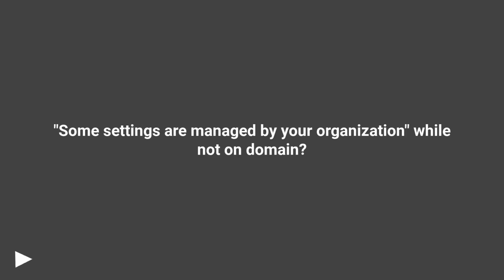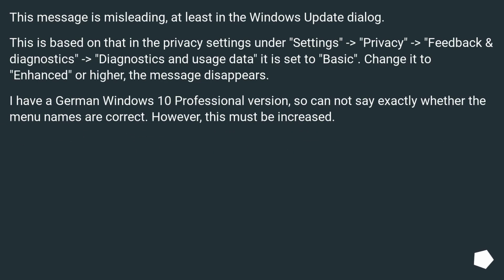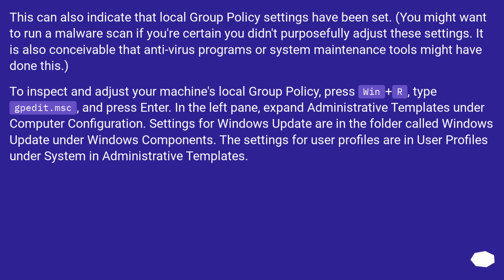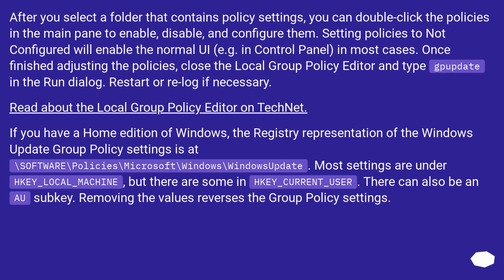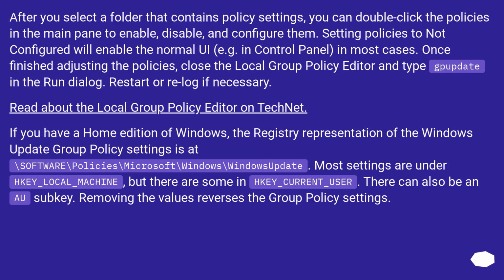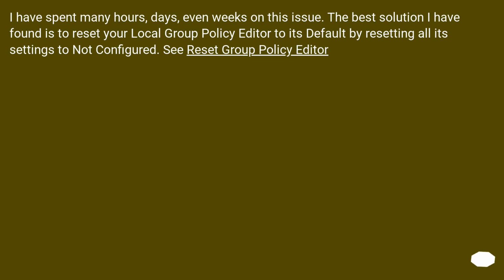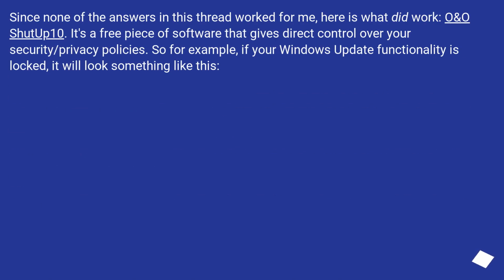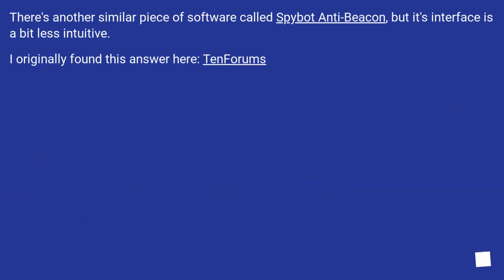"Some settings are managed by your organization" while not on domain?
Chapters
00:00 Question
00:57 Accepted answer (Score 42)
01:37 Answer 2 (Score 12)
03:27 Answer 3 (Score 5)
03:52 Answer 4 (Score 5)
04:48 Thank you